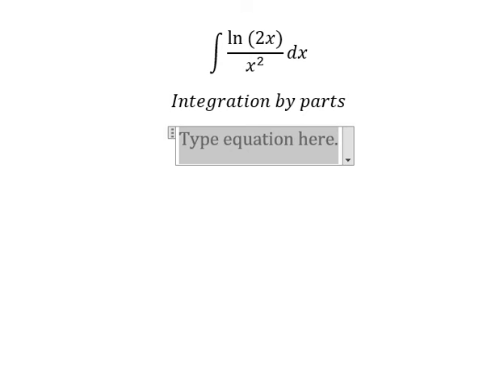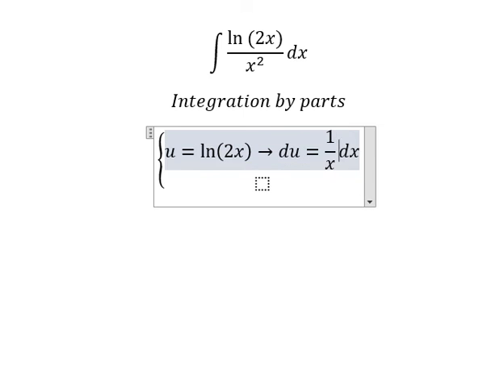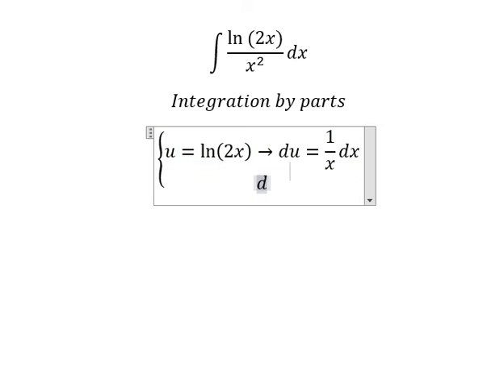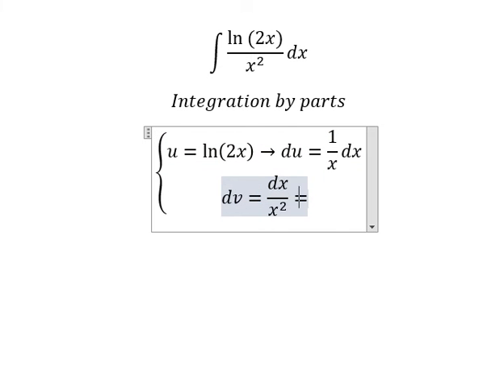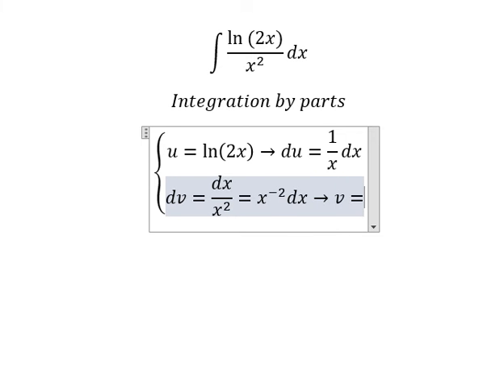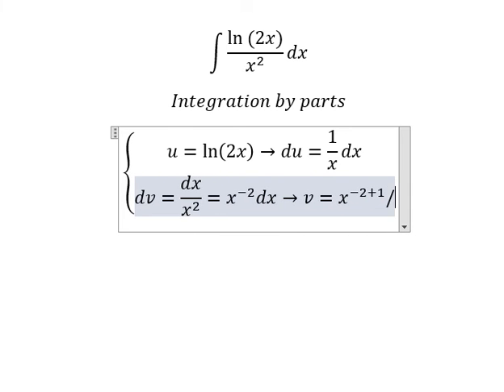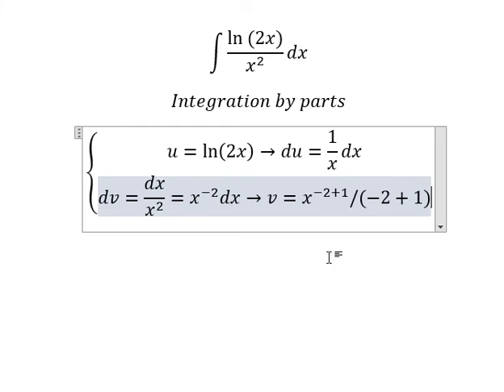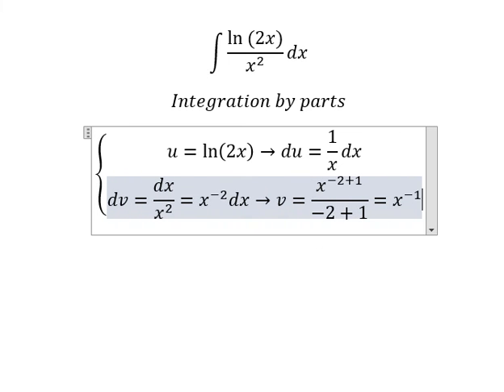Calculus Help: Integral ∫ (ln⁡(2x))/x^2 dx - Integration by parts - 部分積分